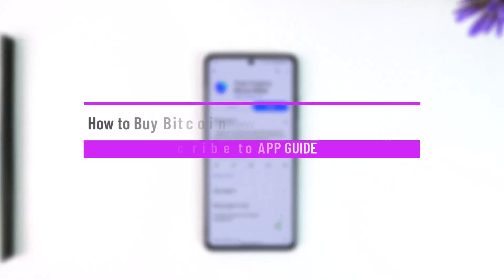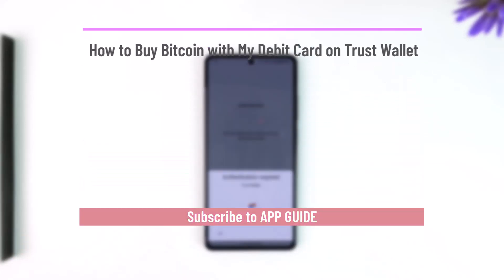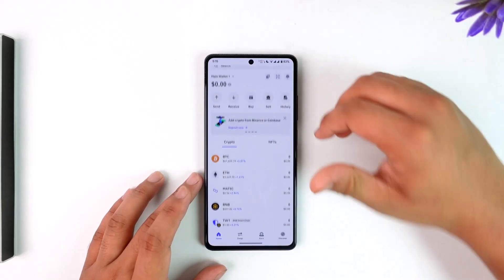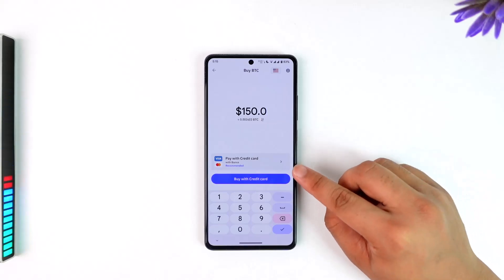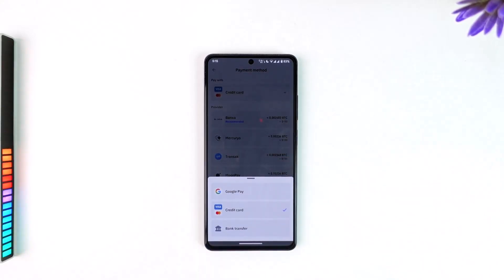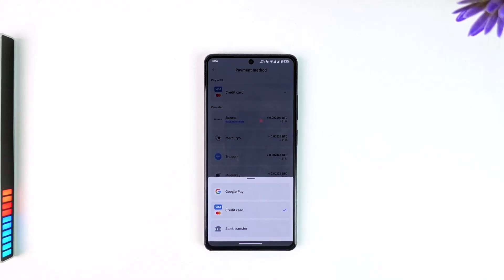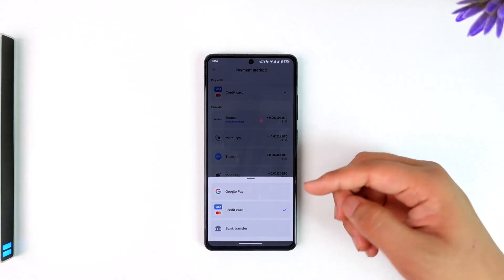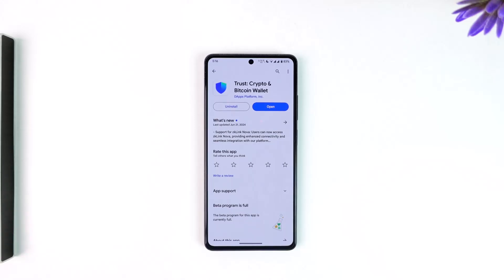How to Buy Bitcoin with My Debit Card on Trust Wallet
This video demonstrates how to buy Bitcoin on Trust Wallet using a debit card, even though the app doesn't directly offer that option. It explains two alternative methods:

Bank Transfer: Utilize the bank transfer option within Trust Wallet, as most debit cards are linked to bank accounts.

Google Pay/Apple Pay: Add your debit card to Google Pay (or Apple Pay on iPhone) and use it as a payment method within Trust Wallet.

The video guides viewers through the process of accessing the payment options and selecting the appropriate method for their debit card.

Chapters:
0:00 Introduction
0:14 Accessing Payment Options
0:28 Bank Transfer
0:42 Google Pay/Apple Pay
0:58 Conclusion